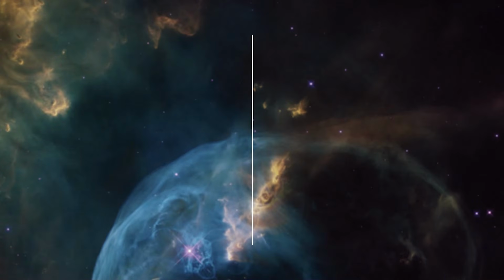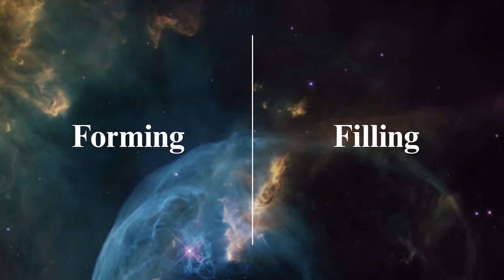Thumbnail Bible | Genesis | Part 1 - Heaven and Earth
Peter Leithart begins our next video series that will give a thumbnail view of every Bible book.

Learn More!